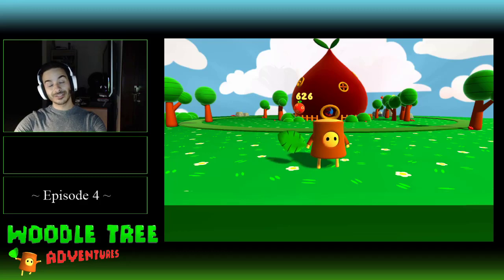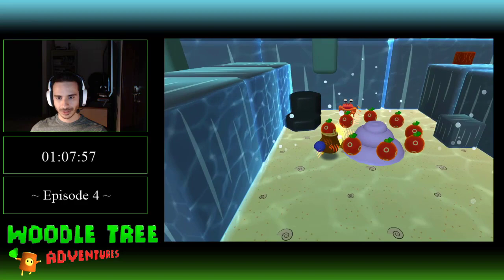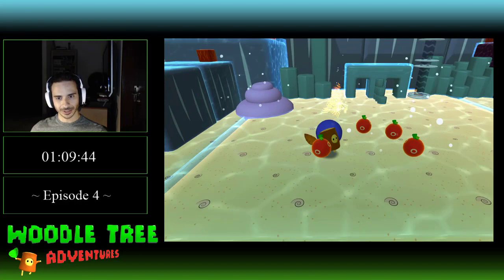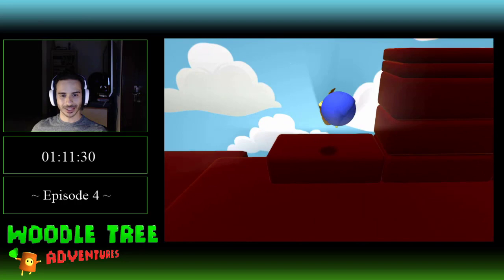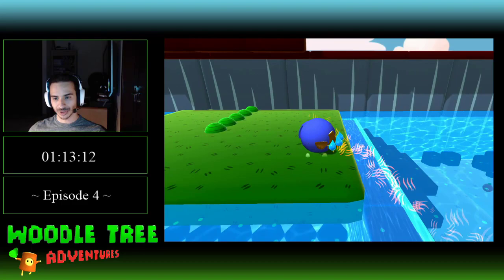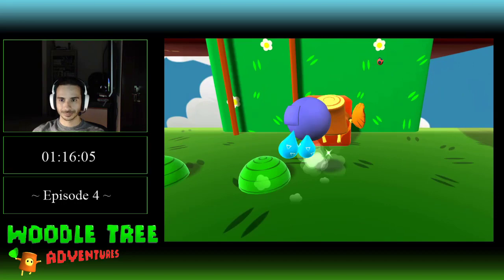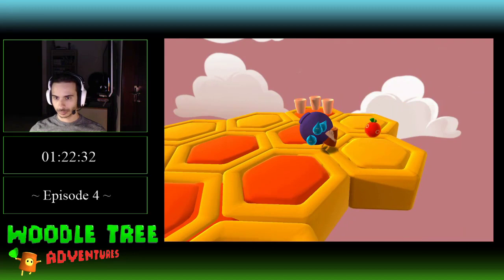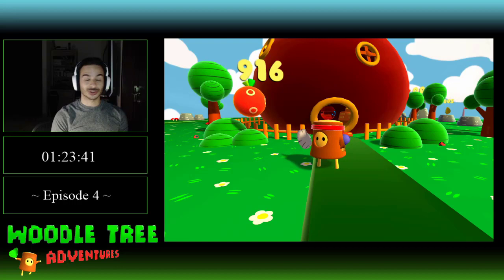Moka Plays ~ Woodle Tree Adventures - Episode 4 - Ocean Serenity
We go through the final stage and gather enough berries to collect the remaining unlockables in the game. I suppose this could be considered the end of the game but there do exist a few achievements to pick up so there'll need to be one more video exploring that avenue. I hope you've enjoyed the ride up to this point.